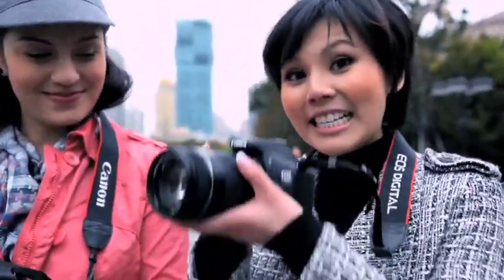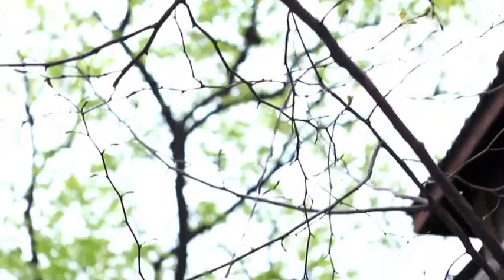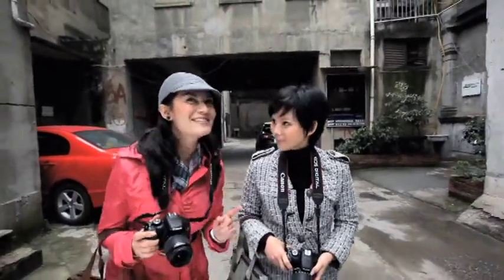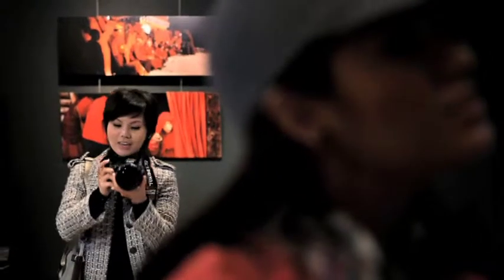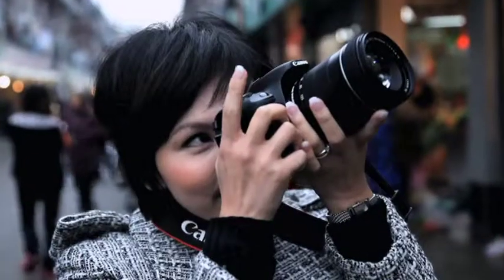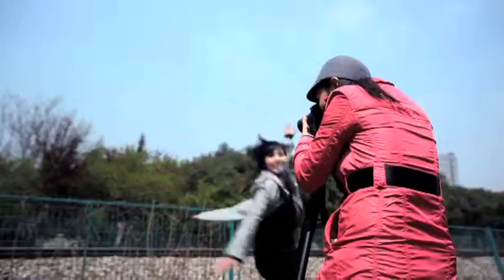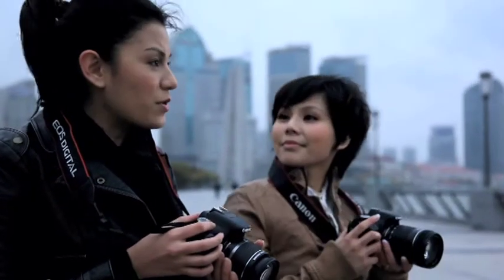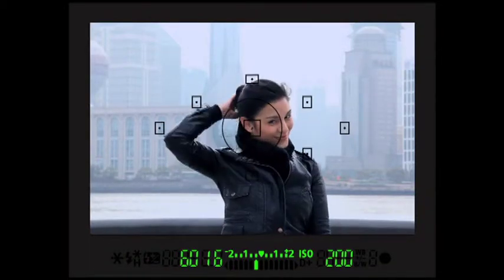Canon EOS 550D (Part 1/3)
Set amidst the bustling city of Shanghai, embark on a photographic journey with our hosts. Charissa and Stephanie. Let them introduce you to a world of DSLR photography as well as the latest features the EOS 550D can offer.
Learn basics such as aperture, shutter speed and ISO. Understand the effects of depth-of-field, focal lengths and exposure settings. Also, explore HD video recording and many new EOS 550D features that will greatly enhance your shooting experience.